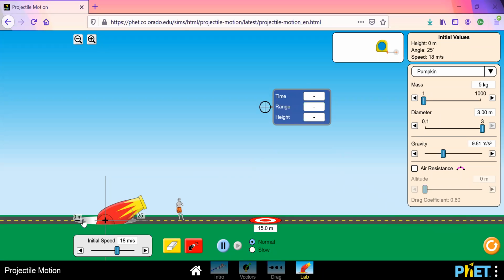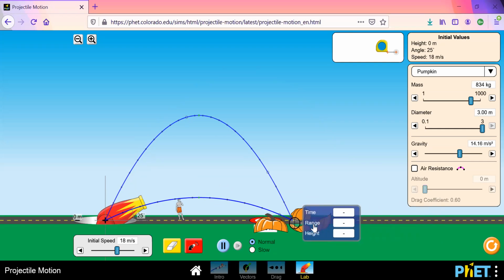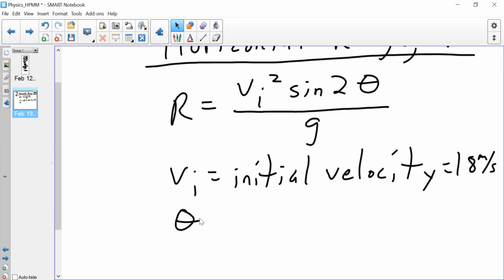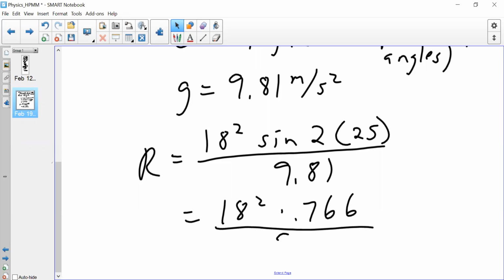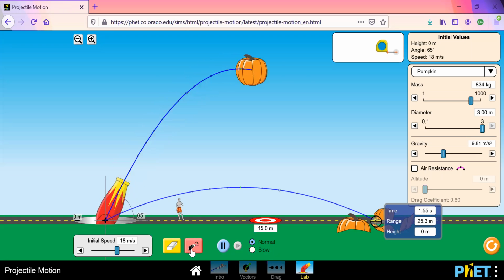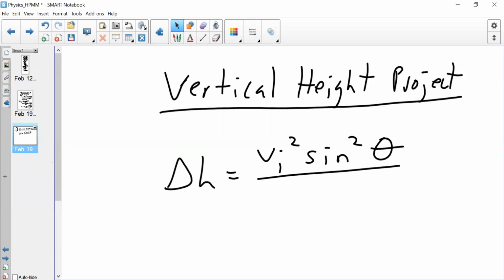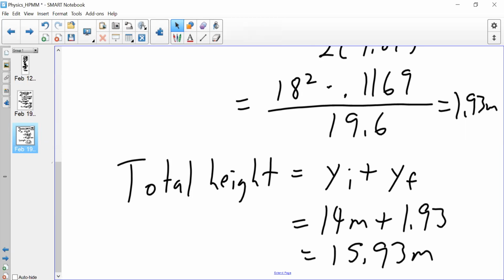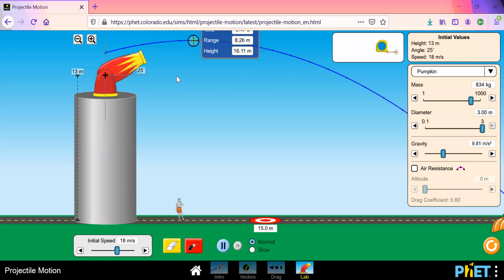Physics Projectile Motion - A fun Phet project exploring range and max height in projectile motion.